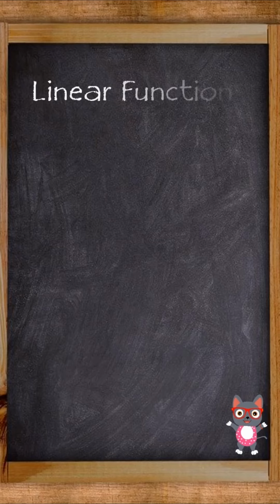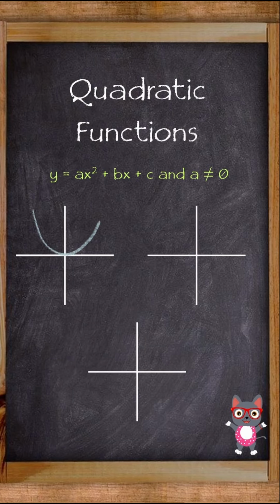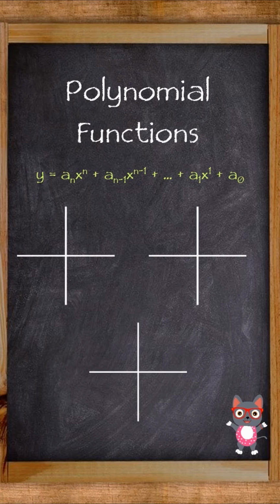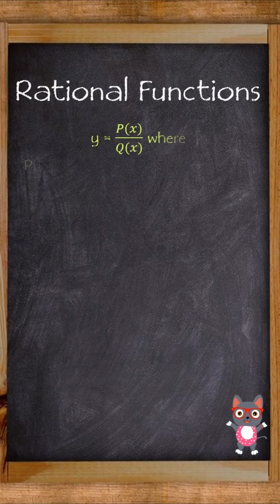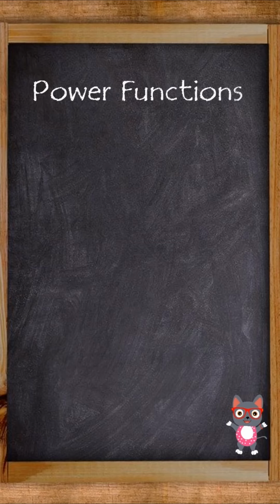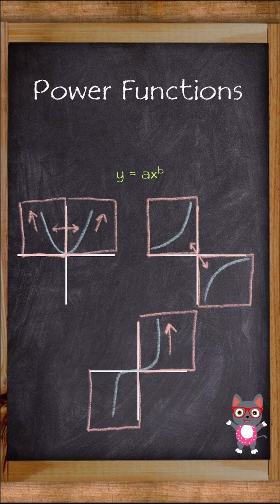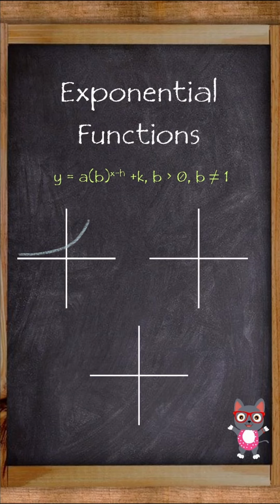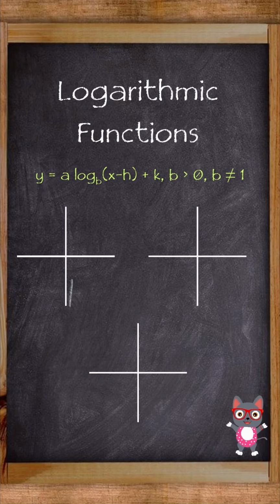Types of Functions in 3 minutes with Miss Paws!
There are eight types of functions - linear, quadratic, polynomial, rational, power, exponential, logarithmic and sinusoidal.

Hi, I'm Miss Paws! I'm a kitty cat from MIT who loves to learn and teach.